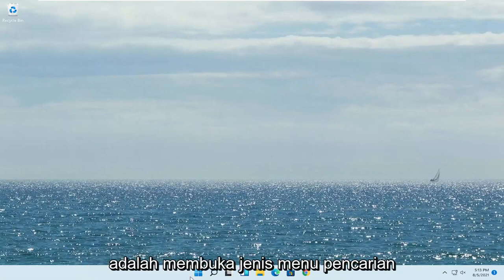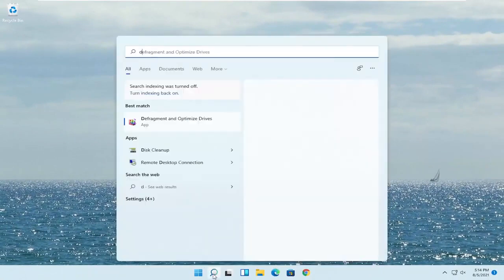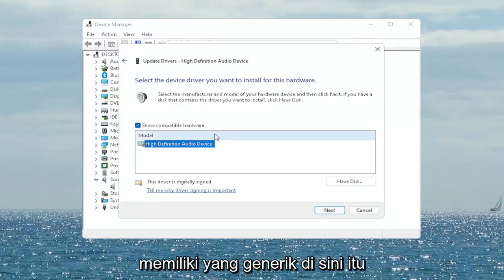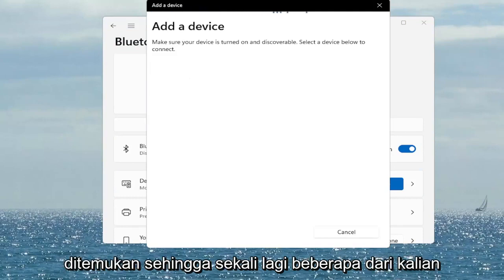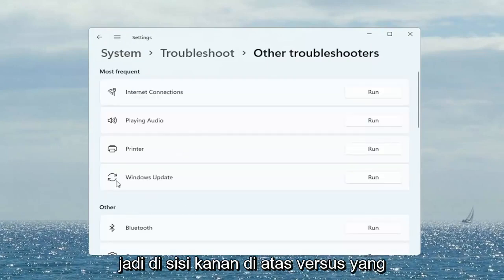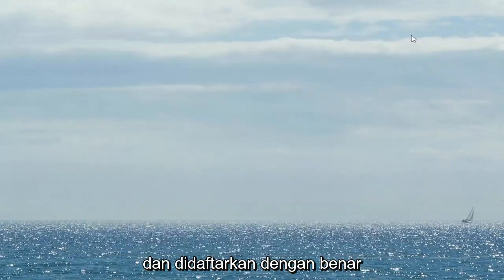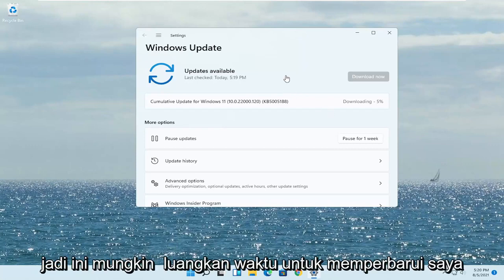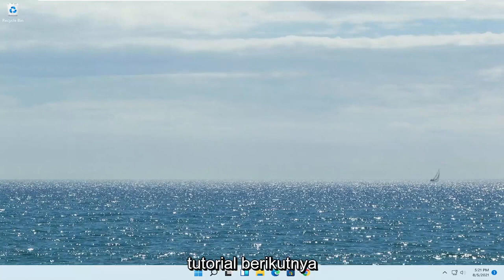Windows 11 Tidak Mengenali Headphone Saya - [Solusi]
Headphone tidak berfungsi di Windows 11?

Jika headphone Anda tidak beralih dari speaker saat mencolokkannya ke soket komputer, tutorial ini diharapkan akan menyelesaikan masalah Anda.

Setelah Anda meningkatkan ke Windows 11 atau melakukan Pembaruan Windows, jika Anda tidak dapat mengeluarkan suara dari headphone Anda, jangan khawatir. Anda bisa mendapatkan kembali suaranya dengan salah satu solusi yang ditampilkan dalam tutorial ini.

Mengalami kesulitan membuat mikrofon headset Anda berfungsi di PC Anda? Antara perangkat keras dan perangkat lunak ada banyak hal berbeda yang dapat menyebabkan masalah, tetapi menurut pengalaman saya, alasan utama mikrofon tidak berfungsi adalah karena beberapa pengaturan perangkat lunak Windows sederhana yang perlu dikonfigurasi dengan benar. Dalam video ini saya membahas pengaturan yang paling umum dan menunjukkan kepada Anda cara mengonfigurasinya dengan benar. Biasanya Anda hanya perlu menyesuaikan beberapa hal di pengaturan Suara di Panel Kontrol Windows atau di Realtek HD Audio Manager (alias Realtek Audio Console) agar mikrofon Anda berfungsi. Terkadang Anda perlu memberikan izin di pengaturan Privasi Windows atau cukup mengganti perangkat input dan pengaturan perangkat output di game atau aplikasi lain Anda. Saya akan memandu Anda melalui semua ini dalam video ini dan dengan sedikit keberuntungan, salah satu tips ini akan membuat mikrofon headset Anda berfungsi sehingga Anda dapat bermain game, streaming, dan obrolan suara sesuka hati Anda.